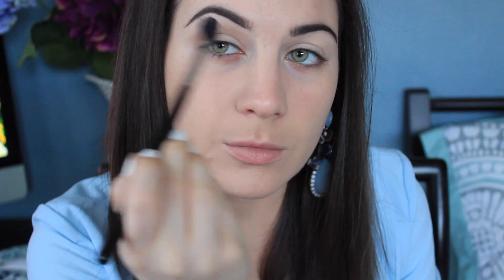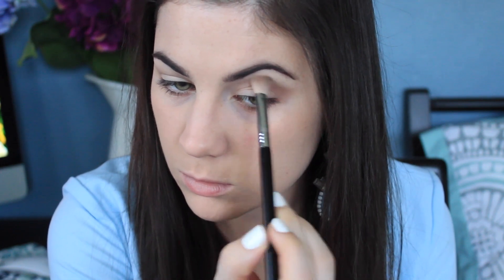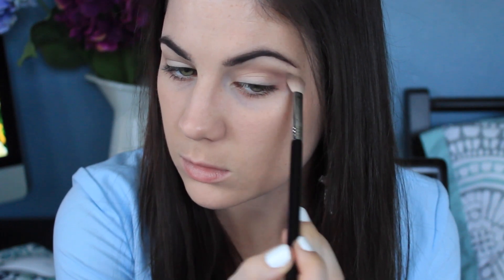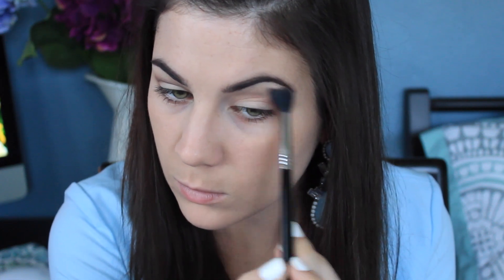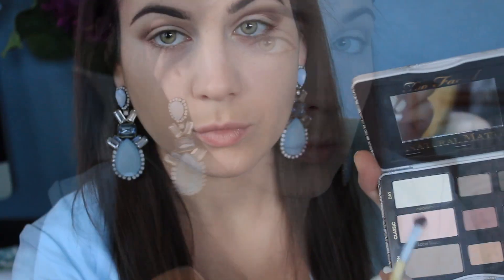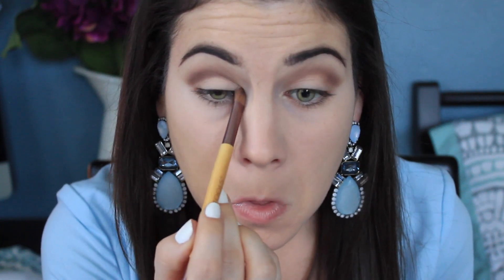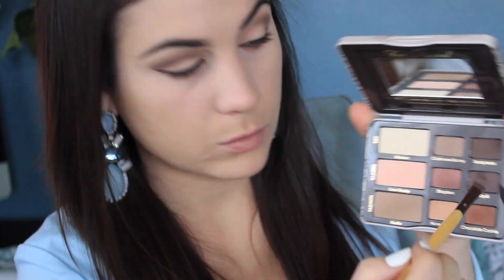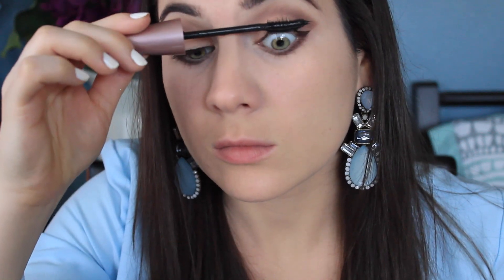Quick & Easy Too Faced Natural Matte Tutorial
Products Mentioned:
Too Faced Natural Matte Palette
Urban Decay Naked Skin Concealer in Fair
Physicians Formula Eye Booster in brown
Maybelline Lash Sensational Mascara
Kat Von D Shade and Light Palette (Contour)
Too Faced Melted Lipstick in Melted Chihuahua (Lips)

Sigma!

Hautelook!

White Tank Top: Forever 21
Blue Jacket: H&M
Earrings: Bauble Bar